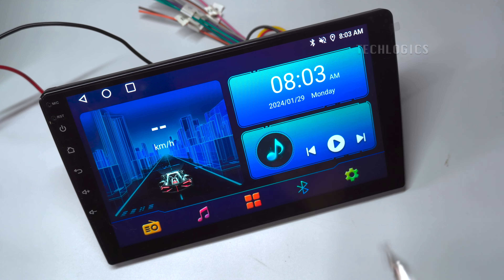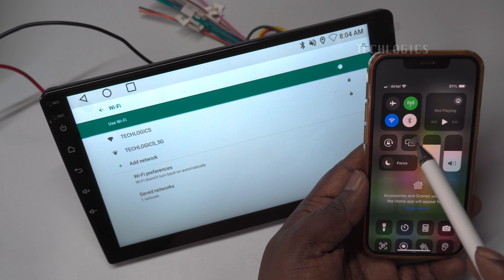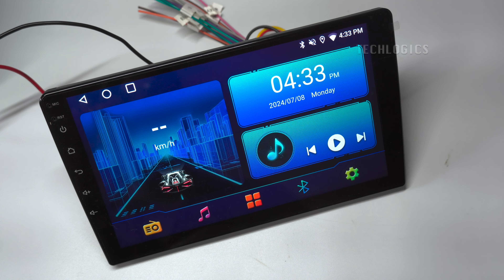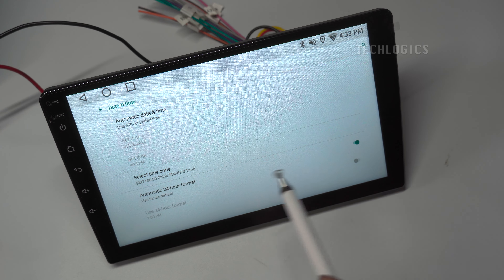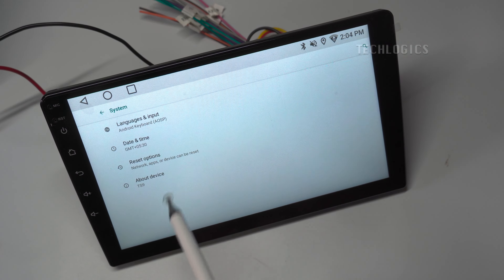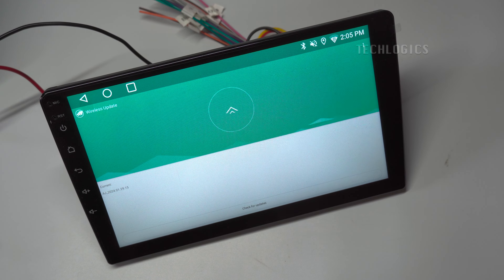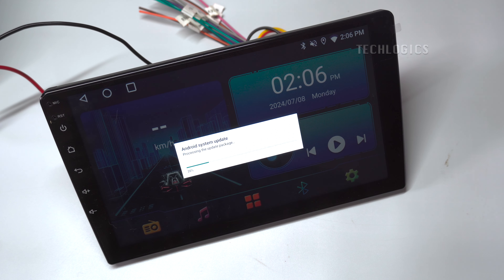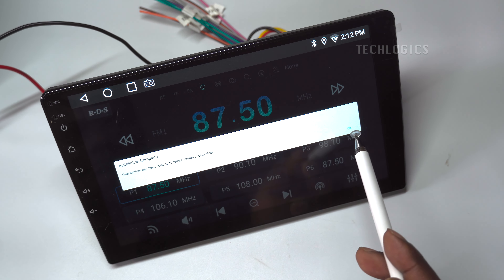Android touch screen car player connect the WiFi and update Date & Time and the Android OS | Part 2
This is part 2 of the Android touch screen car player series. In this video, we show how to connect the WiFi and update the Android OS to the latest version. Connect the WiFi to your router or use your mobile phone hotspot WiFi in order to configure the Date & Time and update the OS.